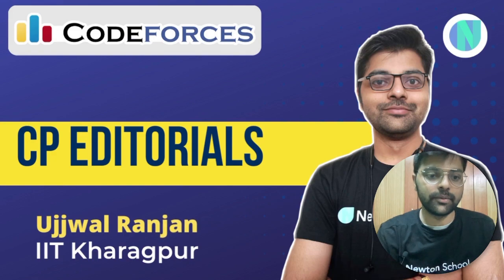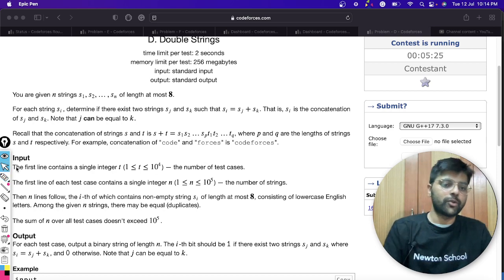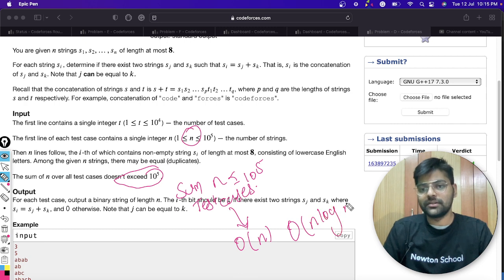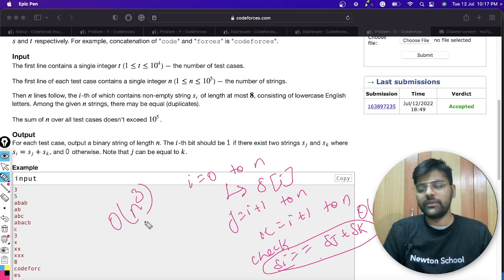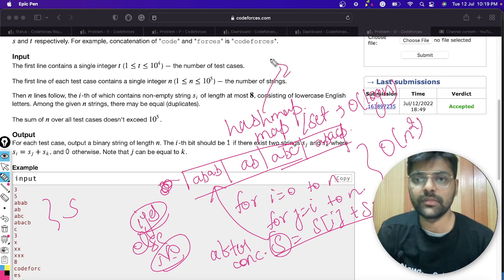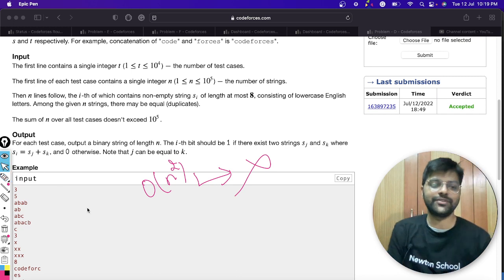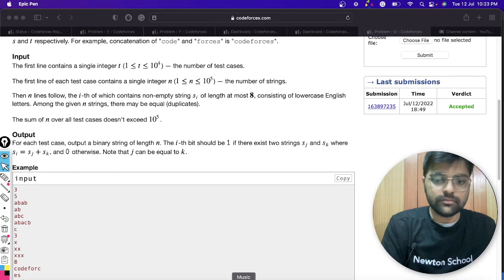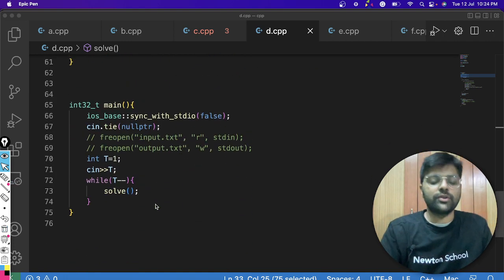Codeforces Round #806 (Div. 4)|Problem D|Double Strings | Newton School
#🔥𝐏𝐚𝐲codeforces  𝐀𝐟𝐭𝐞𝐫 𝐏𝐥𝐚𝐜𝐞𝐦𝐞𝐧𝐭